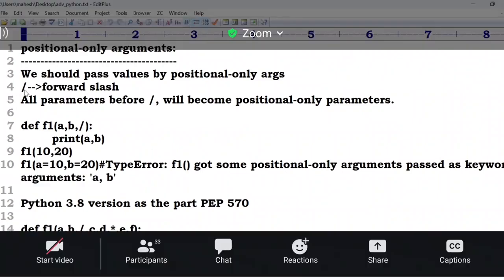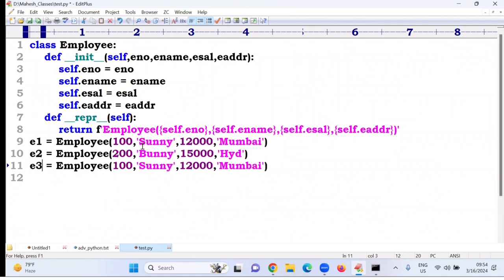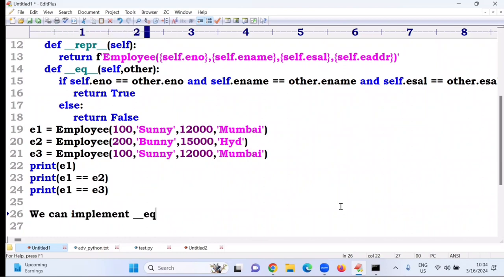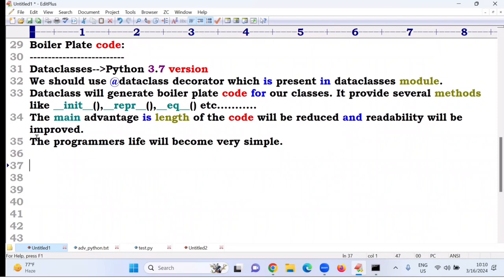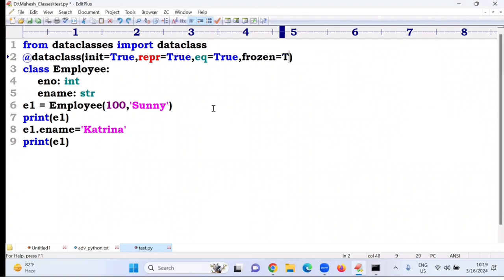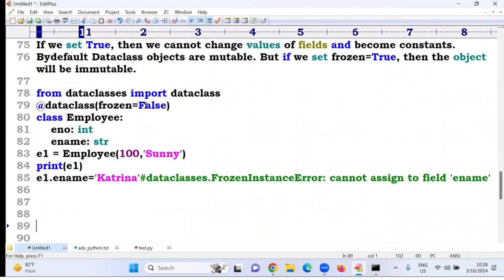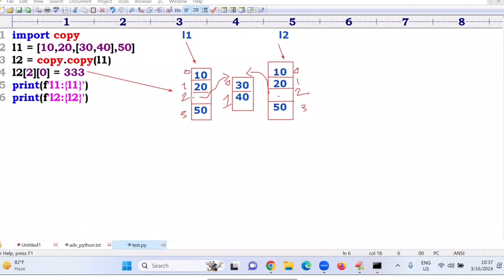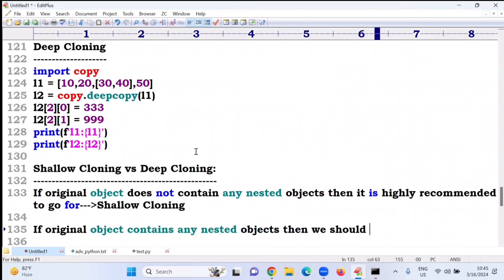Day 04 Python New Features Data classes Python3 7 Deep Cloning and Shallow Cloning